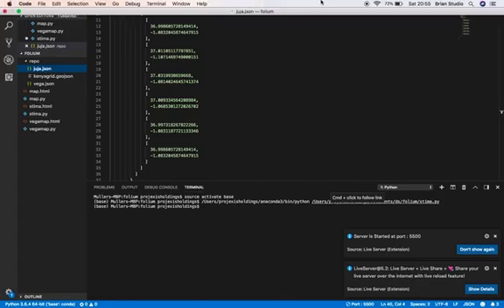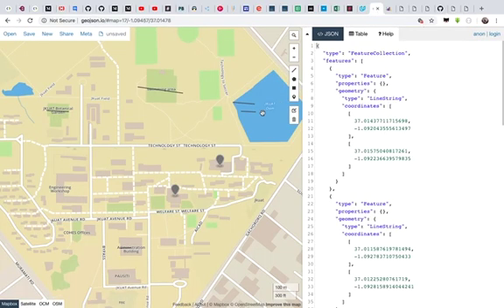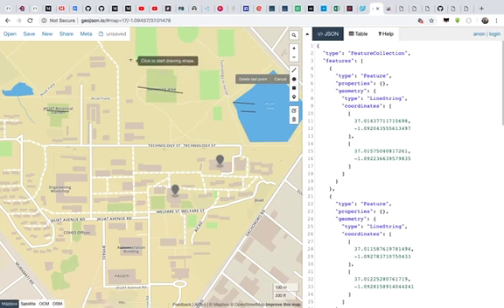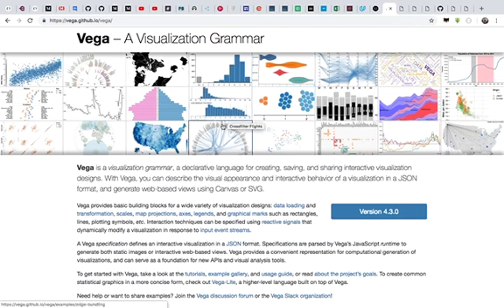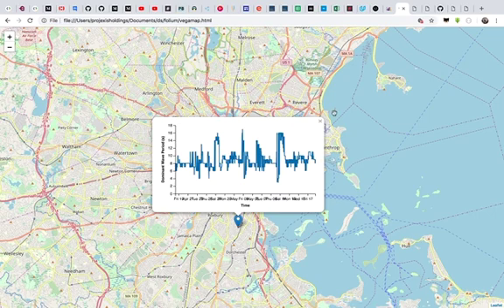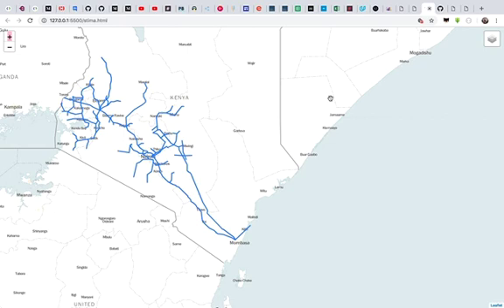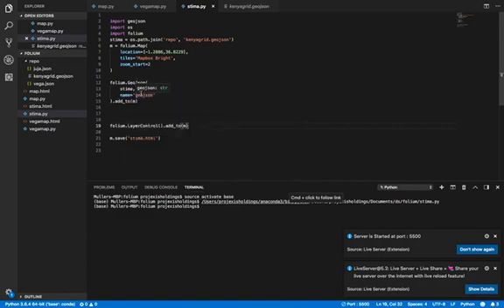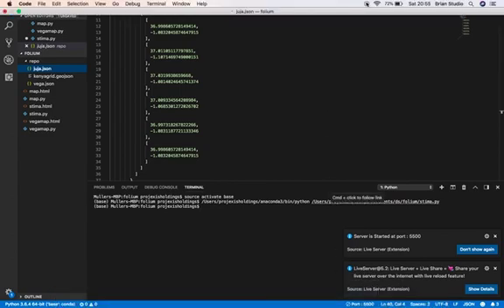Folium python Package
Python package which helps in visualising Geojson data and works with leaflet js